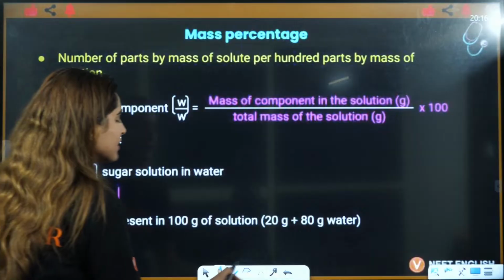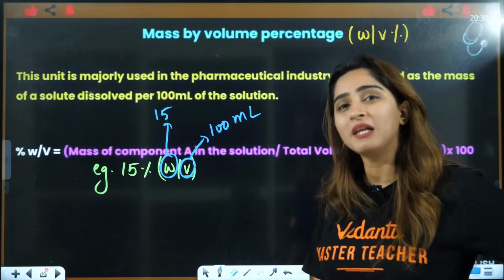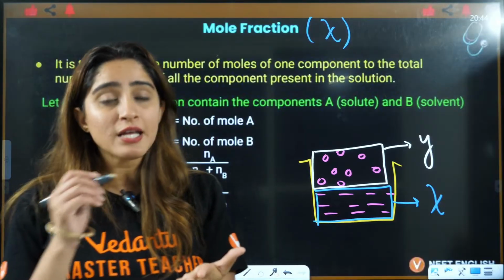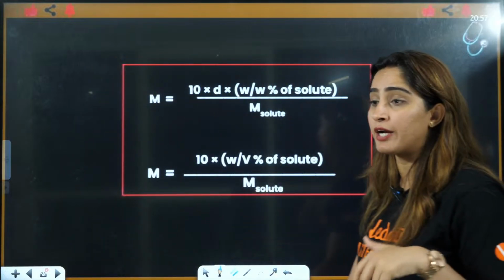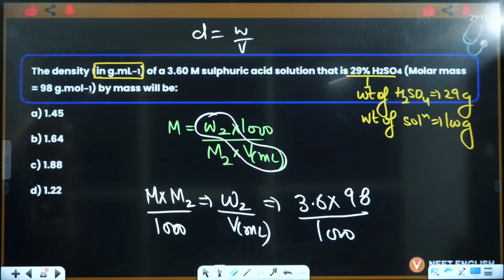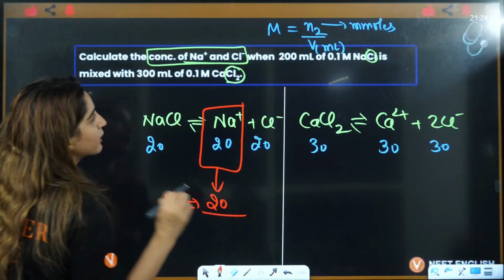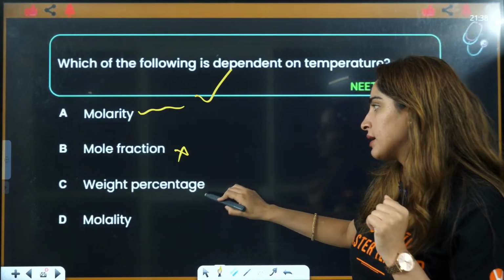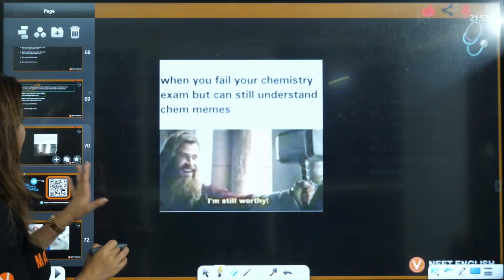CONCENTRATION TERMS: Building Blocks of Solutions | Class 12 Chemistry | Diksha Ma’am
Master the Concentration Terms—the foundation of the Solutions chapter in Class 12 Chemistry—with Diksha Ma’am!

📚Offline Courses - Explore Vedantu Learning Centers Near You – Unlock Exclusive V-IGNITE Offers!

✅ Start early for JEE/NEET 2026- Join our Offline Repeater Batch with up to 90% scholarship – Book your seat now

📍 Hyderabad:
📍 Andhra Pradesh:
▶️ NEET 2025 Offline Crash Course at VLC Benz Circle, Vijayawada - http:vdnt.in/GFWw4
▶️NEET 2025 Offline Crash Course at VLC Dwarkanagar, Visakhapatnam - http:vdnt.in/GFWw5
📍 Tamil Nadu:
▶️ NEET 2025 Offline Crash Course at VLC Velachery, Chennai - http:vdnt.in/GFWvU

🎯 V-IGNITE FOR NEET 2026 – 100 Batches | 100 Offers | One Mission! 🎯
🚀 Welcome, Future Doctors! 🩺❤️ Your NEET 2026 journey begins now! With expert guidance, top study materials, and the best test series, Vedantu is here to help you achieve your medical dream. 🌟

🚀 Your Hard Work + Vedantu’s Guidance = NEET Success! Let’s make it happen! 🔥
💯 Best wishes to all NEET 2026 aspirants! Stay focused, keep pushing forward, and believe in yourself. Your dreams are within reach, and we are here to support you every step of the way! 🚀✨